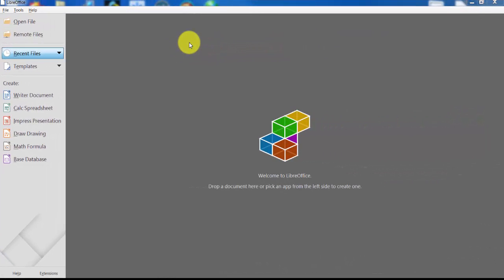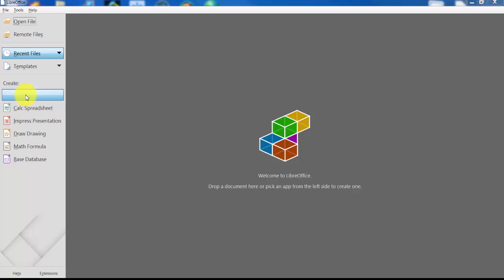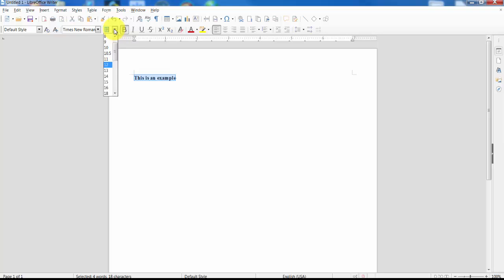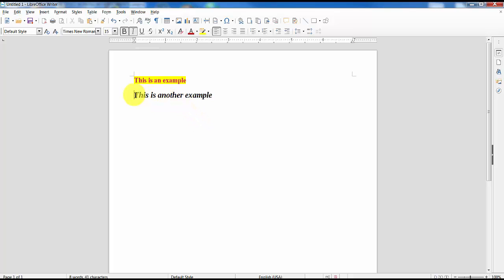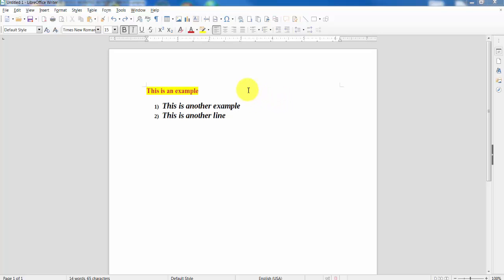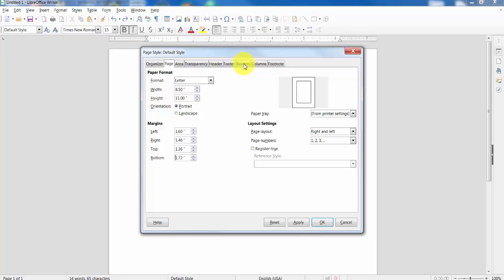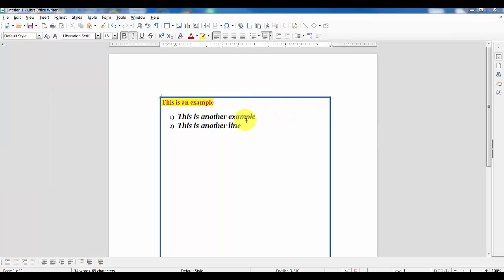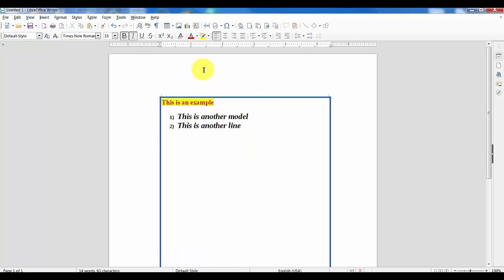VIDEO 1 LIBRE OFFICE WORKING WITH DOCUMENTS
This is video 1 explaining how to use Libre Office Word Documents

1. Type in teched-resources.org or click on the link above.
2. This website is free and pay-forward.  It is complementary to support education around the world.
3. You are on the main page of many lessons for all grades and subjects.
4. The Yellow Button (Blending Technology in classroom) will allow you to explore many new and wonderful lessons.
5. Toddler Lessons for 1 year and pre-School.
6. Kindergarten and 1st grade.
7. Facilitator many lessons.
8. Fun Lessons